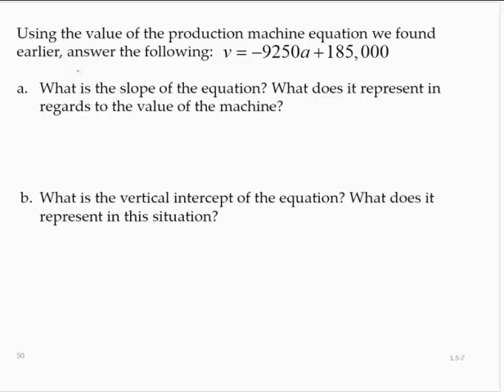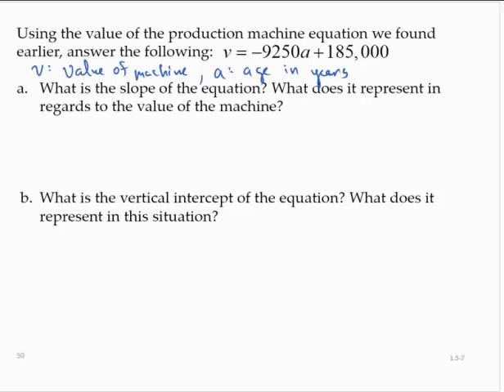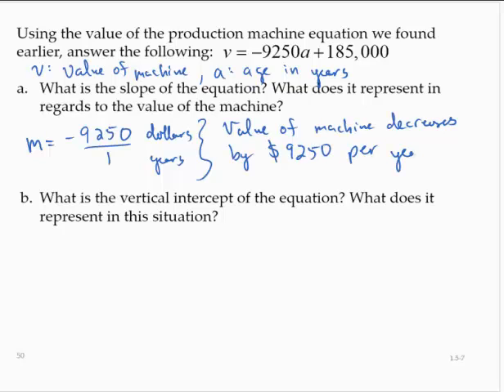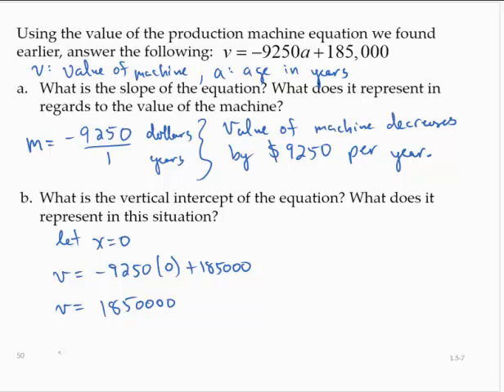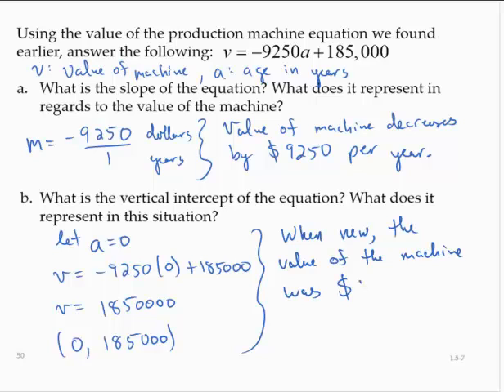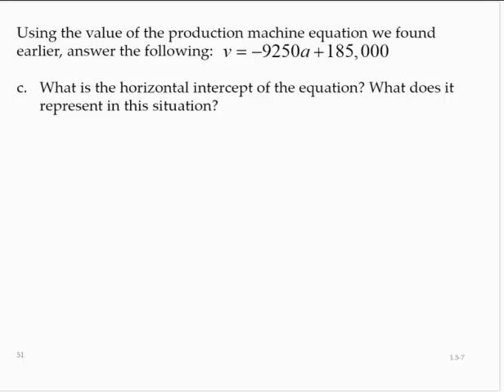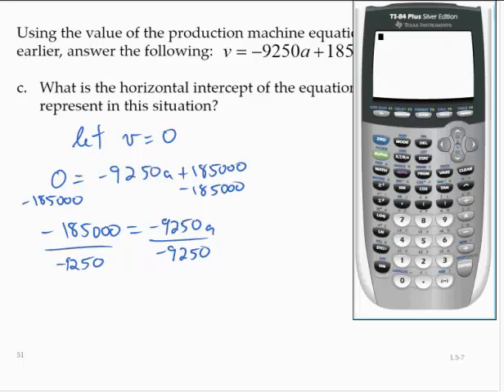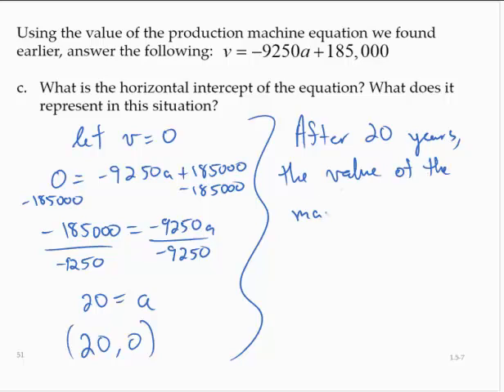Clark 1 5 7